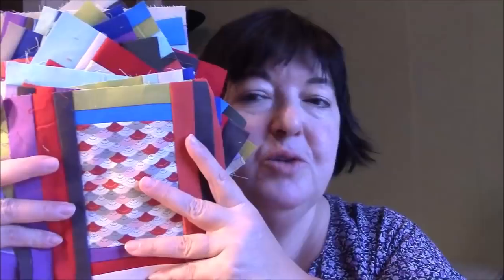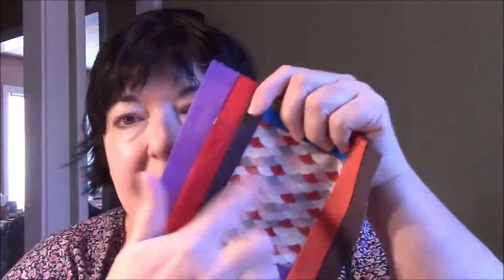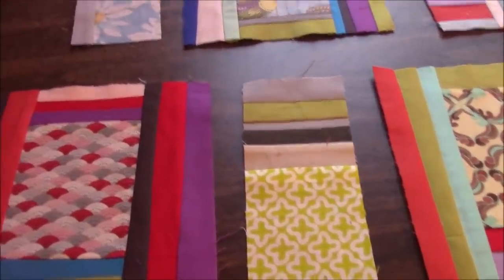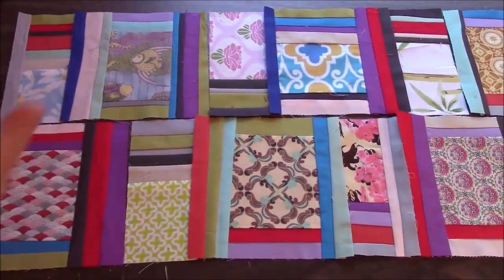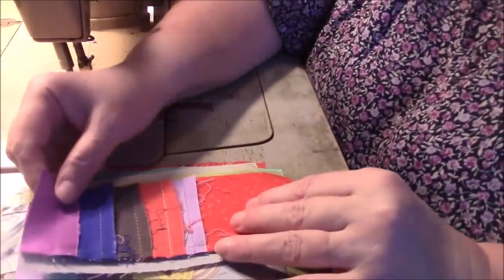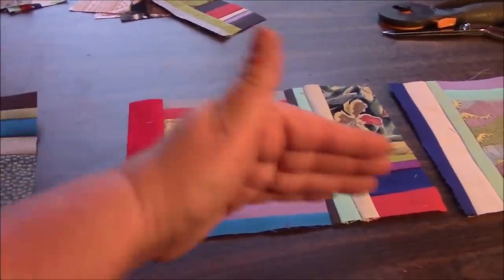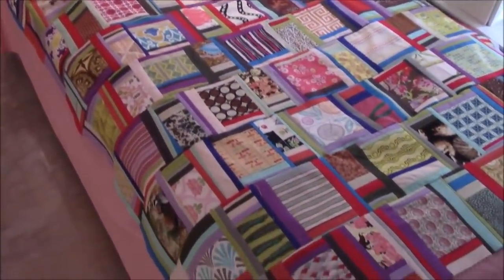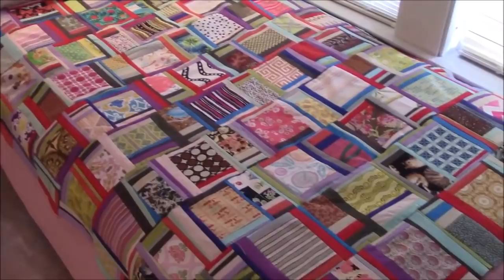Scrappy Stash Buster Quilt Top Tutorial | Episode 4 - Final | Quilting the Lazy Tacky Way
You can see this Scrappy Stash Buster Quilt Top on eBay!
You can get caught up on this series by watching this playlist

BECOME AN OFFICIAL MEMBER OF THE PEANUT GALLERY!  Get perks like additional videos not available to the public, access to the Fabric Frenzies at reduced prices, early releases of my asmr videos, my daily chats, my FREE kindle book lists, plus more!

Music:  Winds of Spring by The 126ers (youtube free music library)